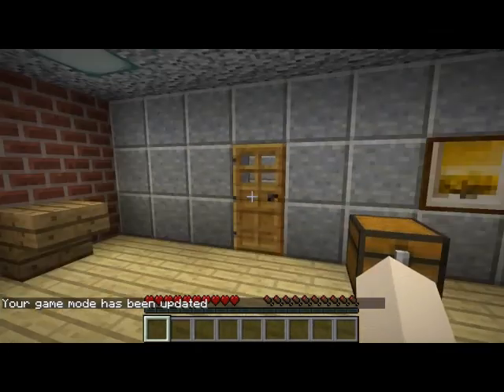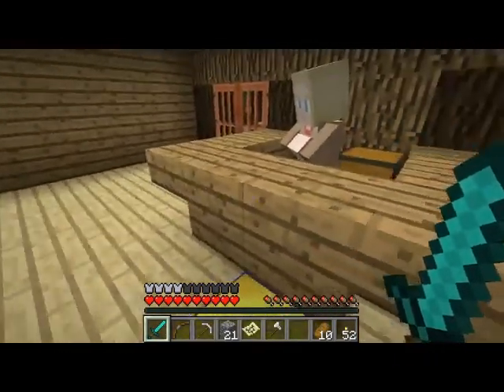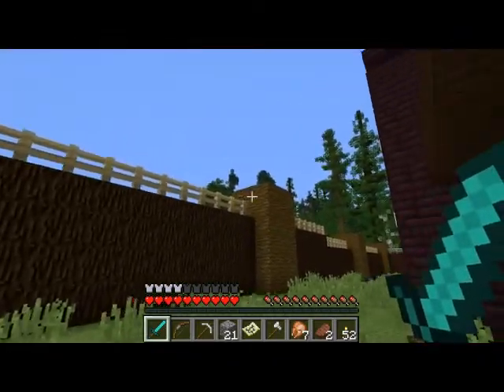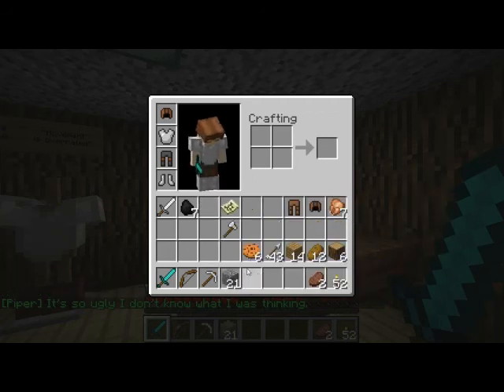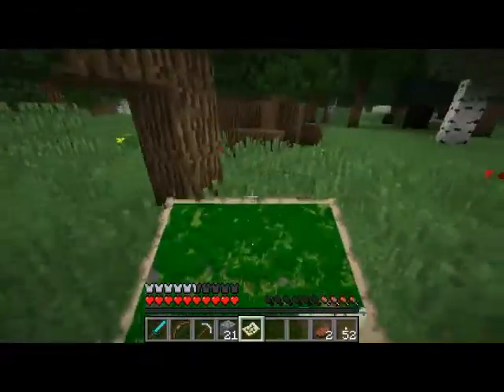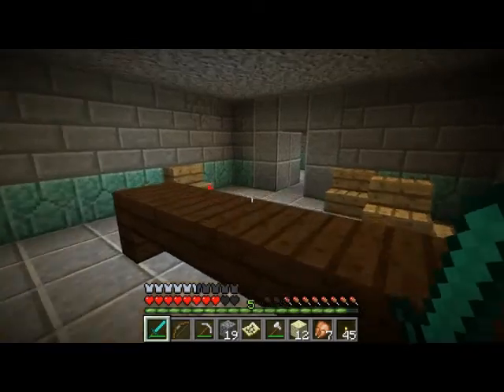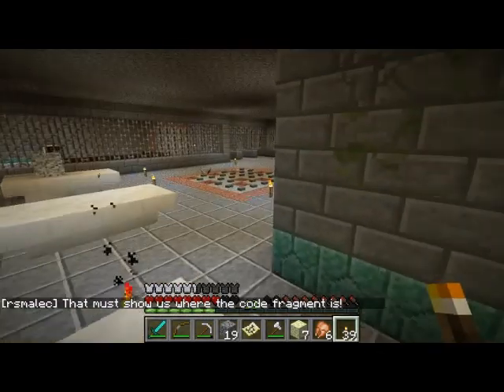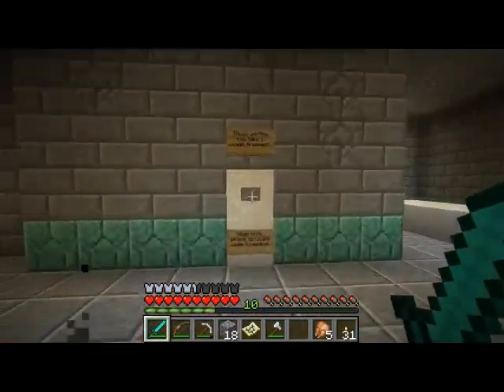Satoshi's Treasure 2-01 (Minecraft Puzzle/Adventure)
"Satoshi's Treasure" is a custom adventure/puzzle map for Minecraft by Bauwks, with a real-life reward